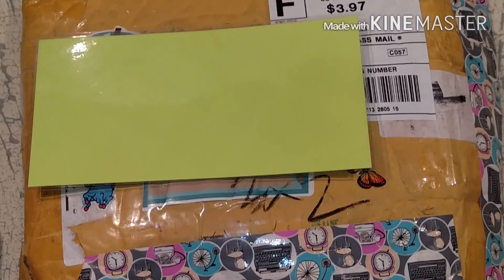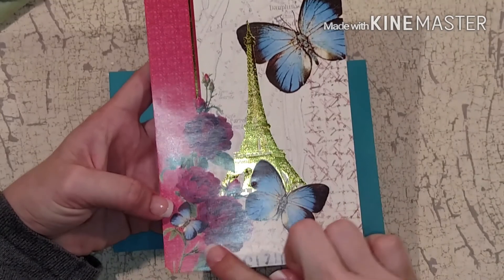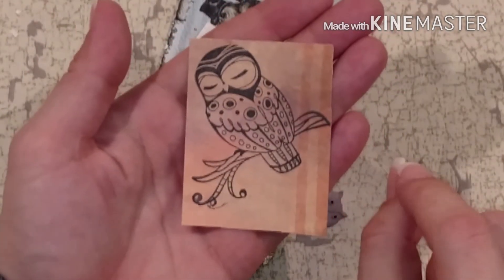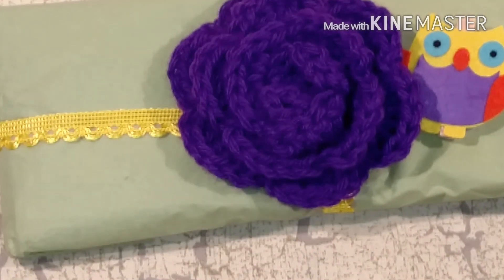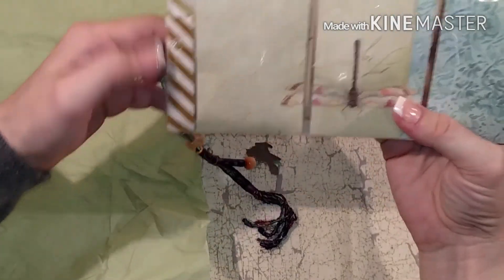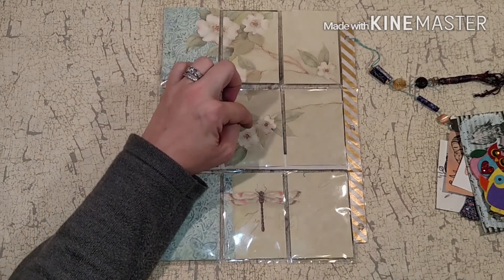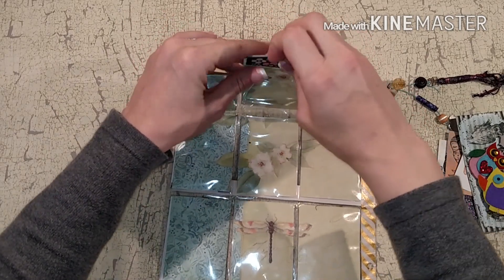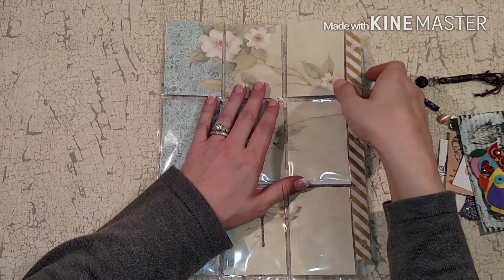Incoming Pocket Letter Happy Mail ~ From Wendy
Hi All

Here is a pick pocket video of the first pocket letter I have ever received. I had so much fun opening every little bit of this and can't thank Wendy enough for such a wonderful pocket letter. This has a vintage theme with ships and birds.

XOXO
AmandaK

(She doesn't make videos but maybe we can get her too.)

Blogs:
(This will take you to her profile and she has 3 blogs that you can click through and follow. Her blogs are very informative with great pictures)